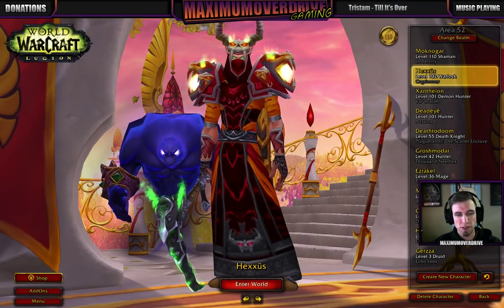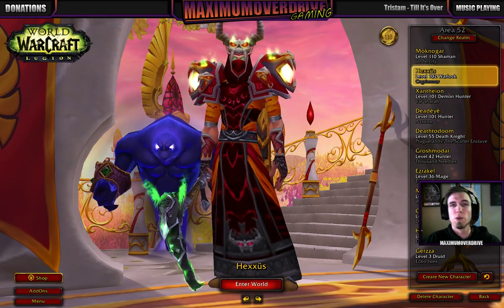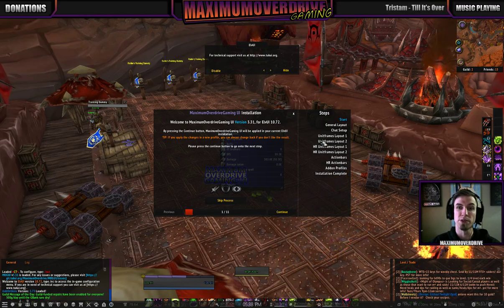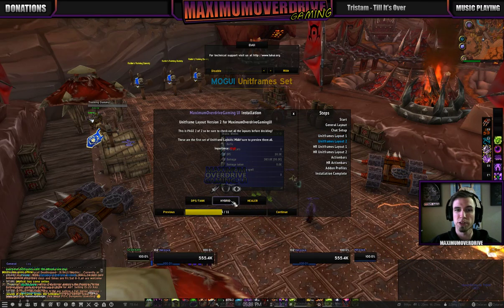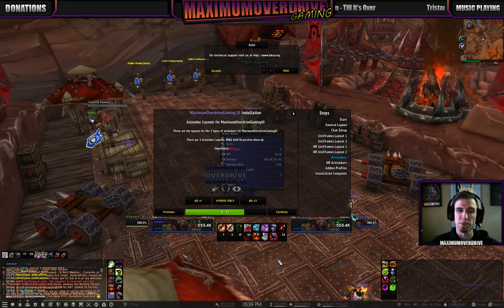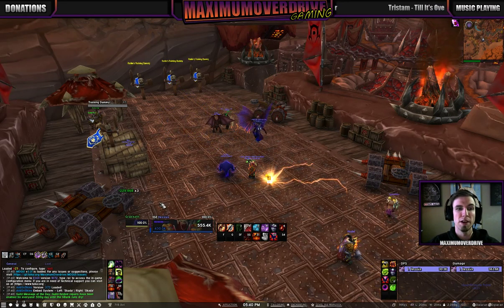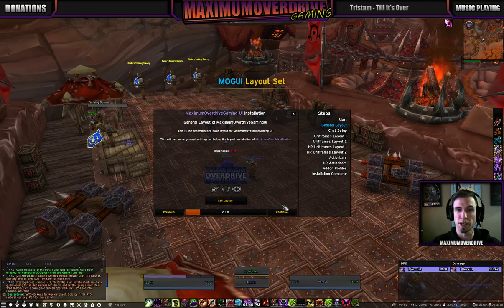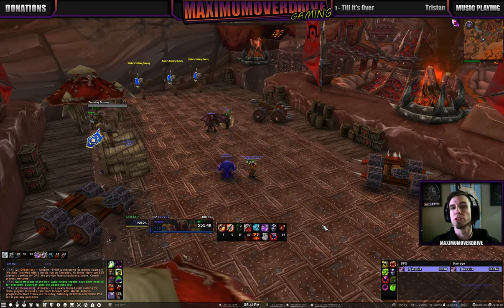Tutorial Video 3.3+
This is the Tutorial Video for MOGUI Build 3.3+. Since a lot of things changed regarding profile creation I made a short video about how to do it.